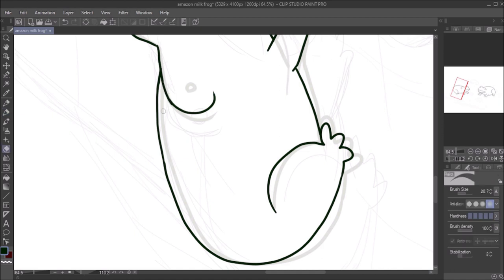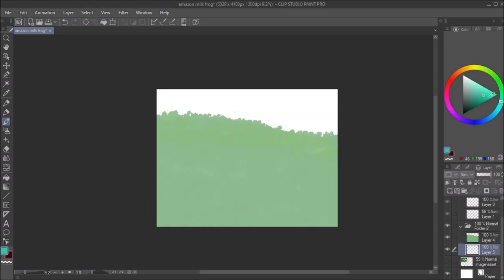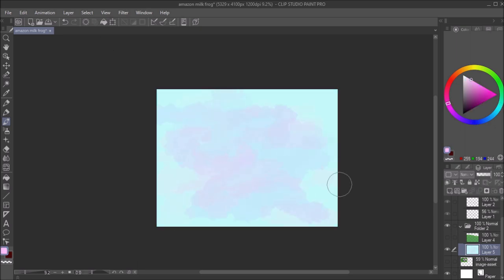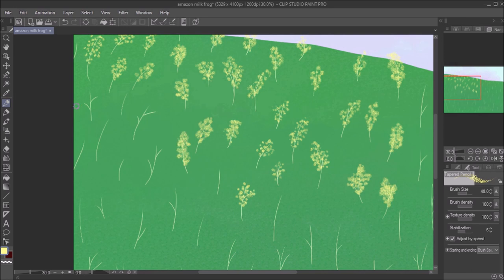The Amazon Milk Frog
Woahhhh look she's back that's crazy
Thanks to everyone for your patience while I've been gone, see you in 6 months again lol L
third attempt to upload this video, let's hope for the best lol